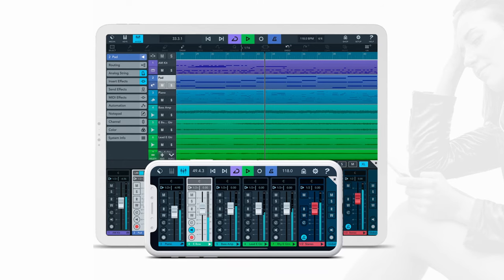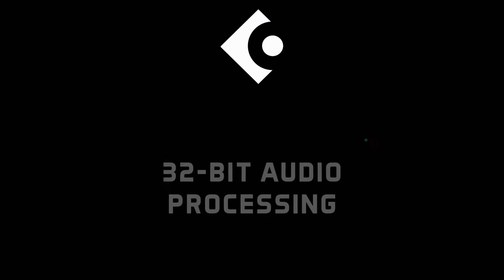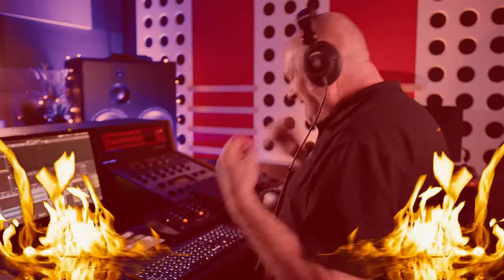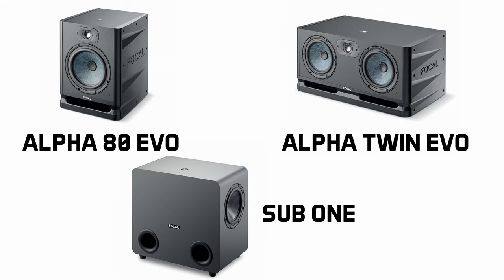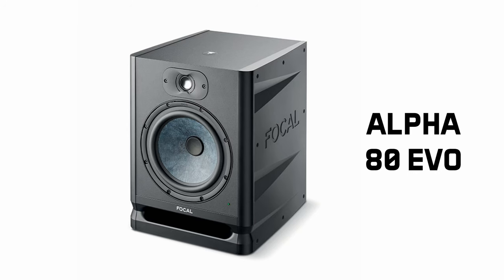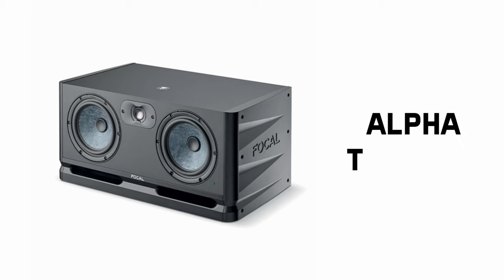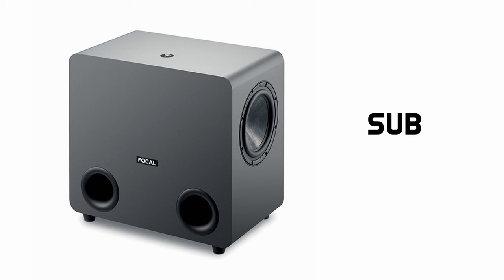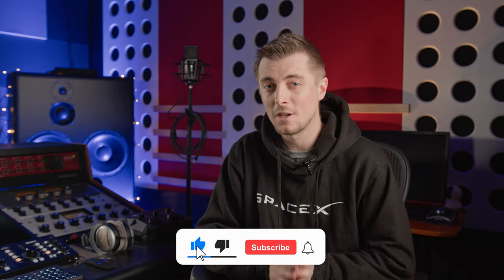Music Making On The Move & An Affordable ATMOS Solution?